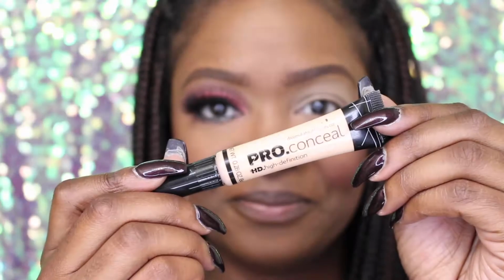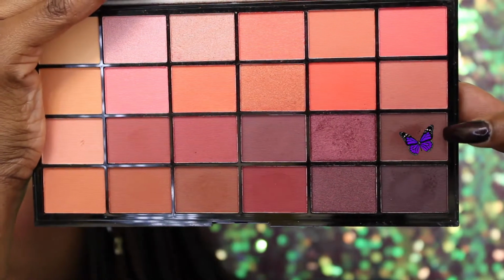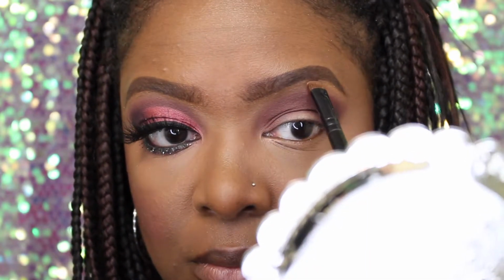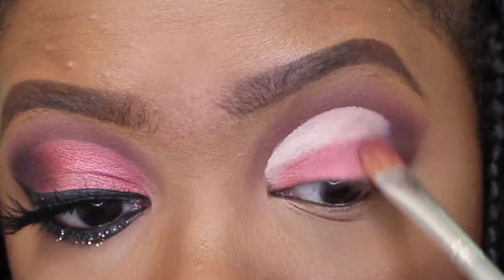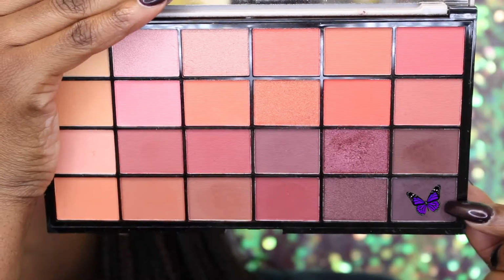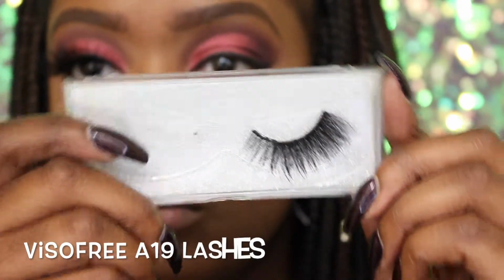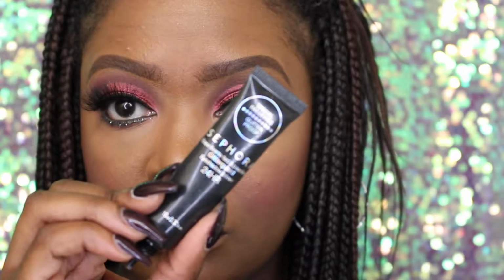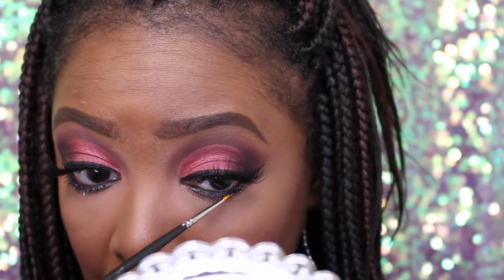Fall Eyeshadow Look With a Pop of Glitter || Eye Tutorial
🦋 THUMBS UP & SHARE🦋  for more tutorials, reviews and hauls!!!

Hey lovelies!! I wanted to create a fall eyeshadow look with a pop of glitter. I really like how it turned out. Let me know if you'd like to see more fall looks. I hope that you enjoy 🦋

EYES

Revolution Life on the Dancefloor Guestlist Palette
NYX Blame it on Midnight
L.A. Girl Pro Conceal - Porcelain
SuperGlitters - Back in Black
NYC Liquid Eyeliner
SEPHORA COLLECTION Glitterguard 24HR Eyeshadow Primer
Sephora Collection Contour Eye Pencil 12hr Wear Waterproof
Visofree Lashes - A19

LIPS

Too Faced Melted Latex Liquified High Shine Lipstick - Bite Me

MY LIPS ARE POPPIN!! Stay Golden Cosmetics Lip Kit Review || Does It Transfer?

 **Product Reviews**

💝Key Things To Describe My Channel💝 A Canadian 🇨🇦 Youtuber. Videos about beginner friendly and easy makeup tutorials, I also do videos about inexpensive, cheap makeup hauls, I do product reviews. I also like to rant about random things, story time, snack challenges and much more.